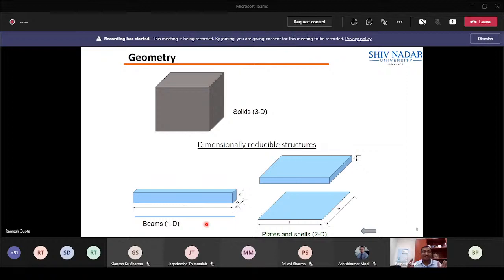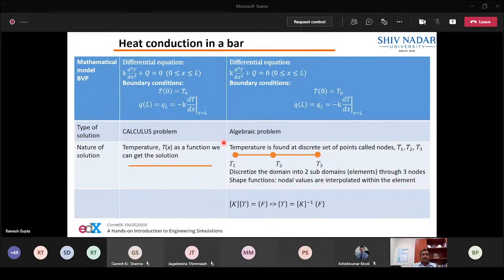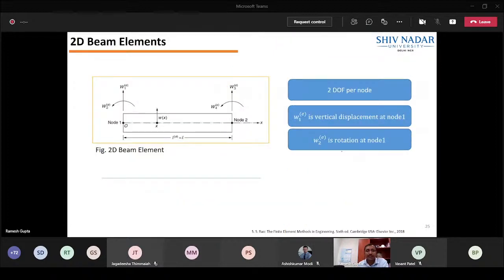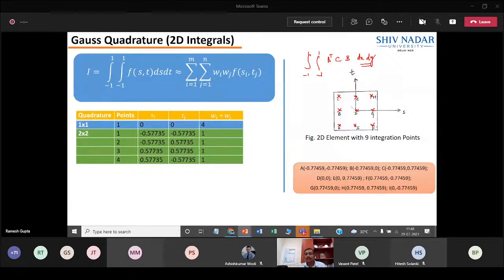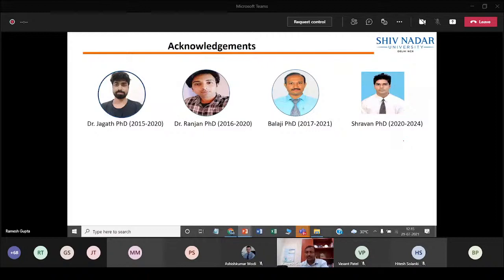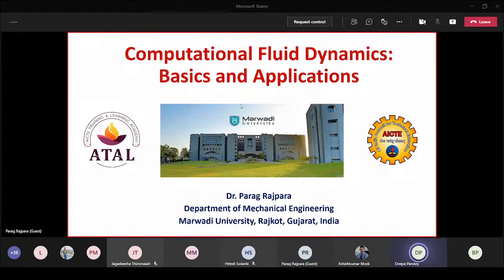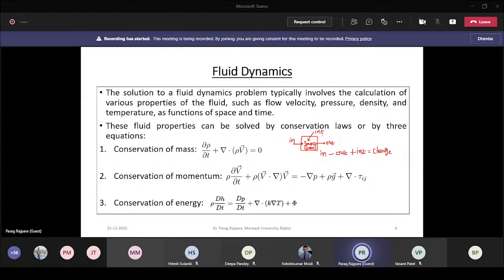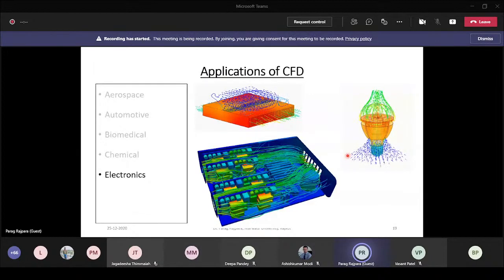ELEMENTS OF FEM